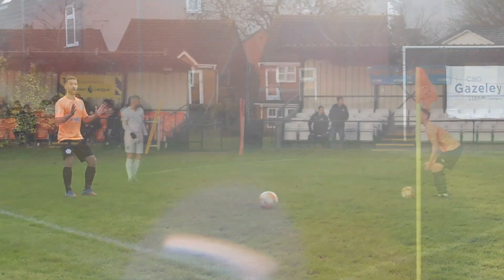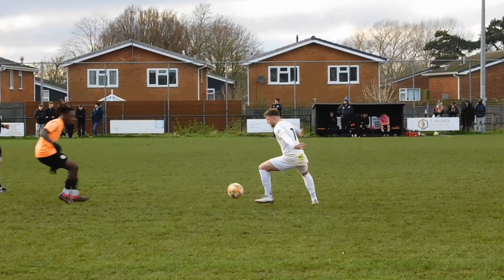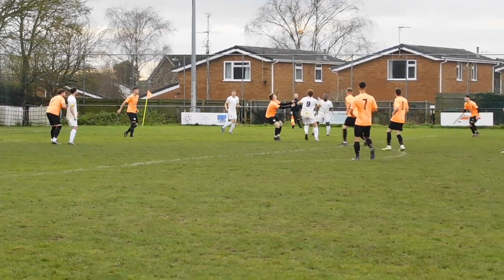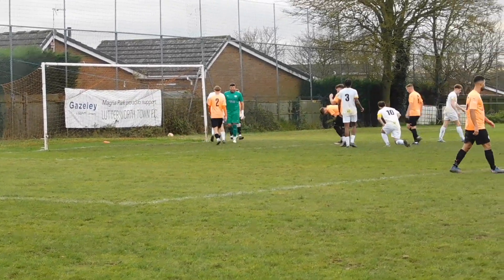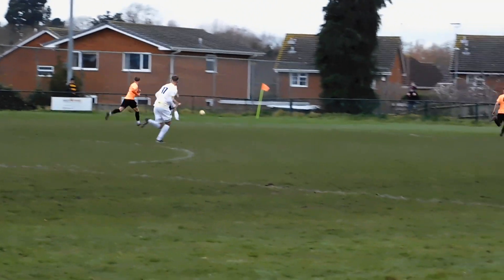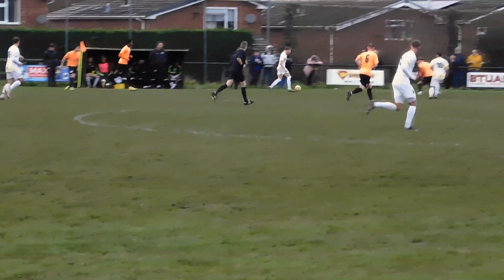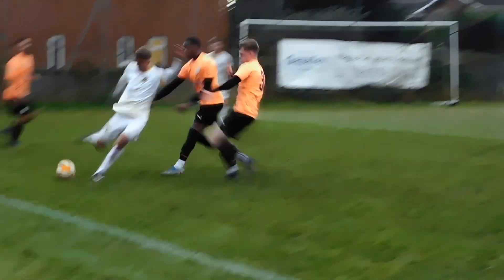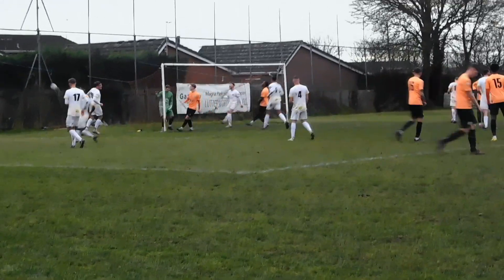LUTTERWORTH TOWN 1-2 RACING CLUB WARWICK...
Video action & screenshots of the three goals...
United Counties Premier Division South...